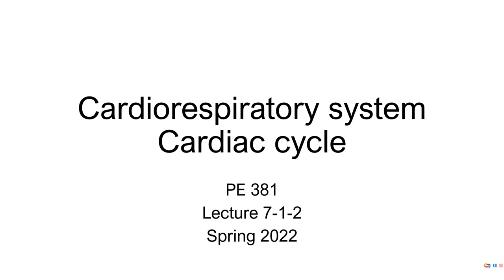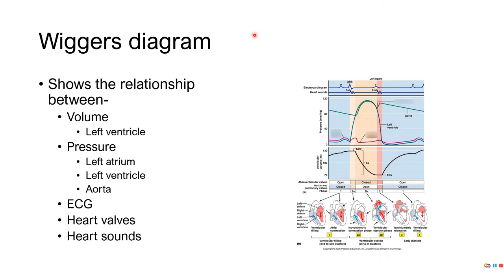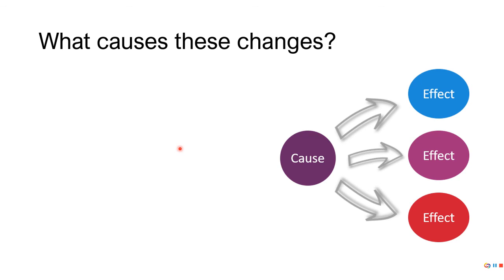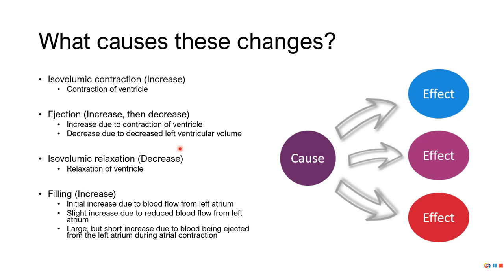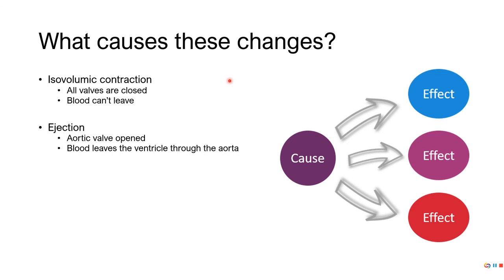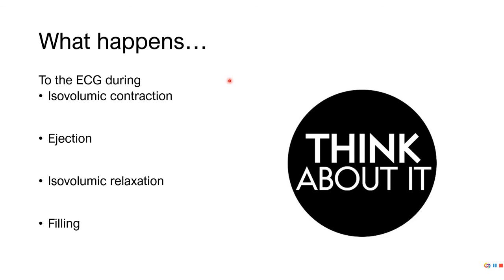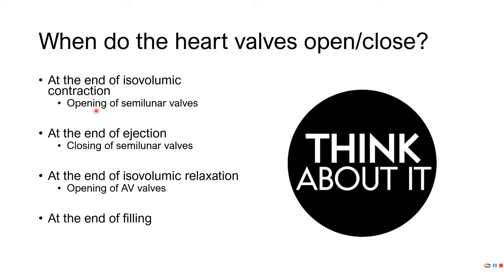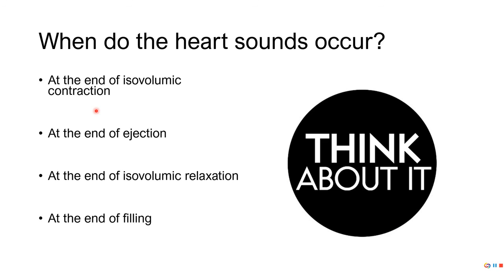PE 381 - Lecture 7-1-2 - Cardiac cycle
Cardiac cycle
-Identify the different stages of the cardiac cycle
-Describe the changes that occur to ventricular pressure and volume during the cardiac cycle
Identify the phases of the ECG that are occurring during each phase of the cardiac cycle
-For each phase of the cardiac cycle, identify if each set of cardiac valves is open or closed, and describe why those valves are open/closed